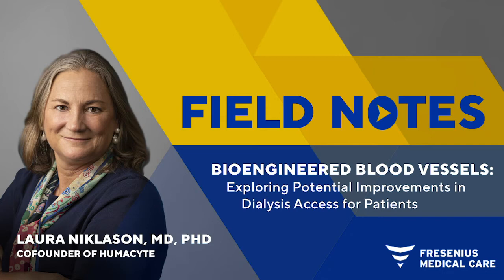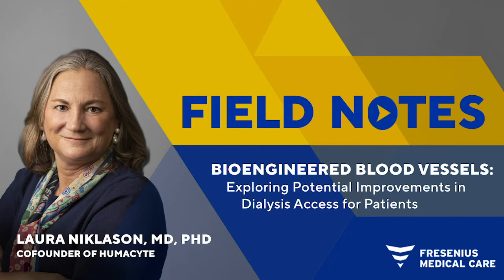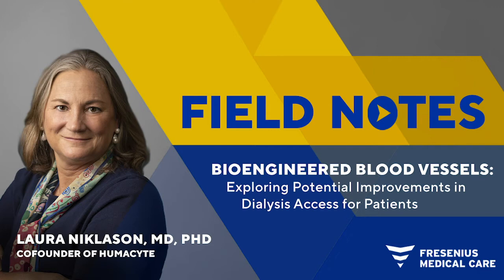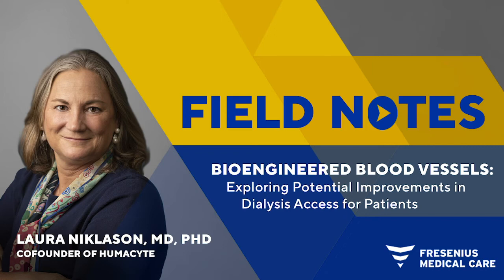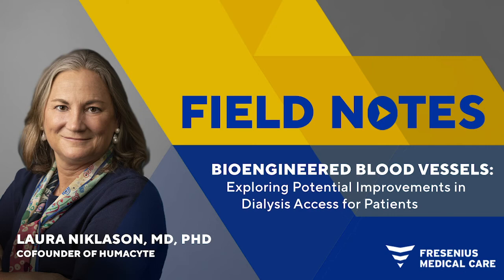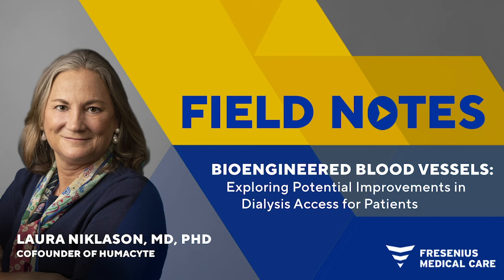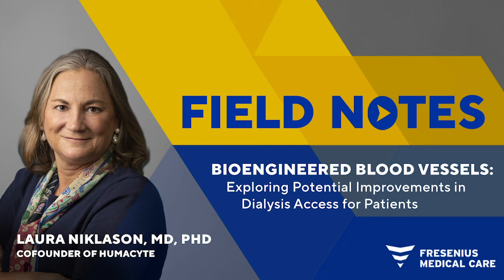Field Notes Ep. 8 | Exploring Potential Improvements in Dialysis Access with Dr. Laura Nikalson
Dr. Laura Niklason, co-founder of Humacyte, joins Field Notes to discuss the exciting potential of her company’s human acellular vessel, which could transform vascular access for dialysis patients.